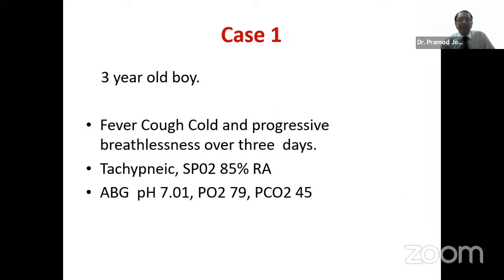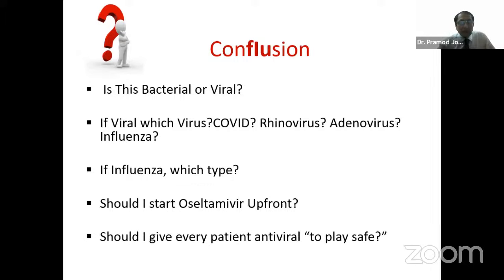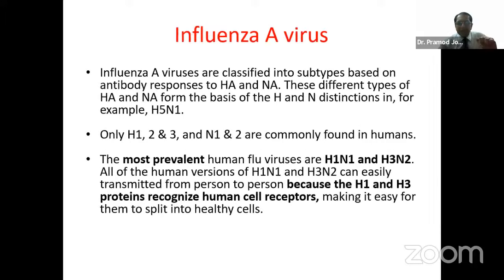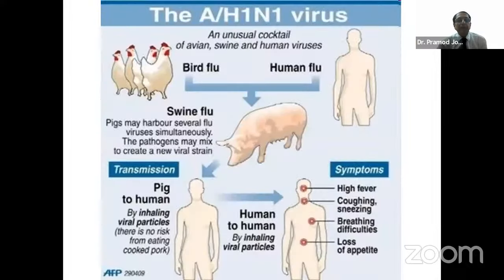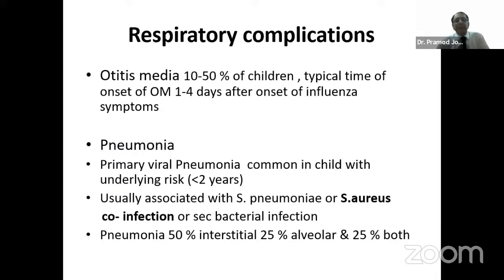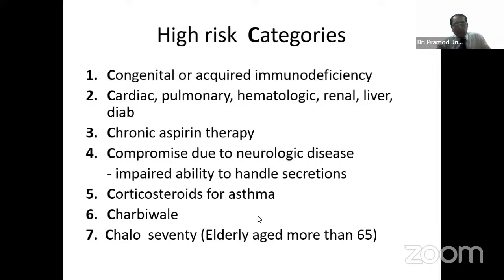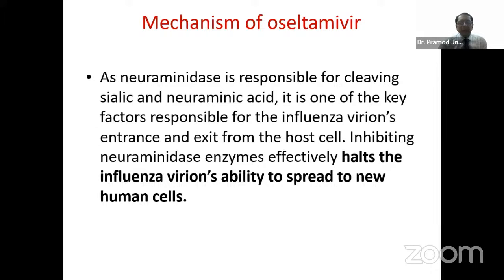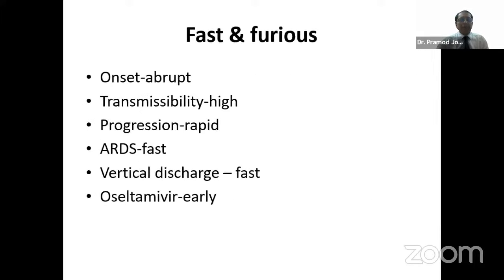Fluvir-Influenza and its Prevention by Dr. Pramod Jog on 5 Aug@3pm.